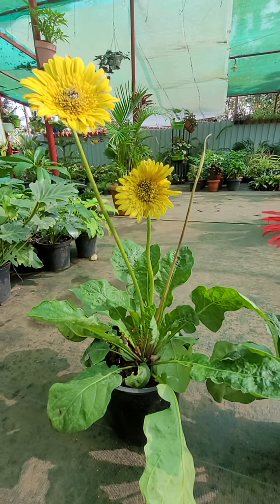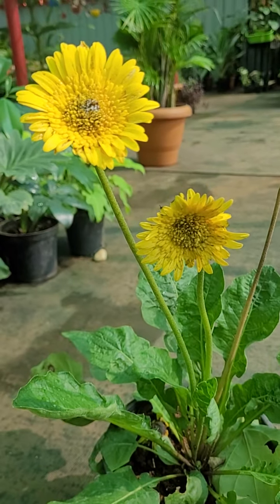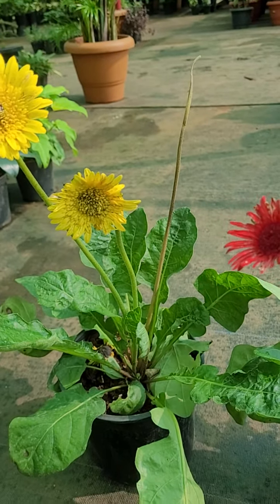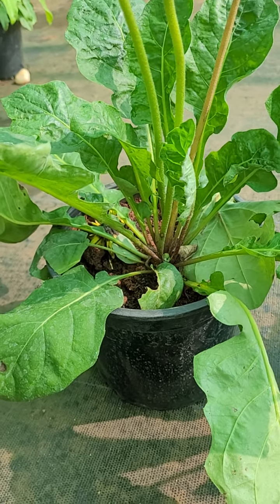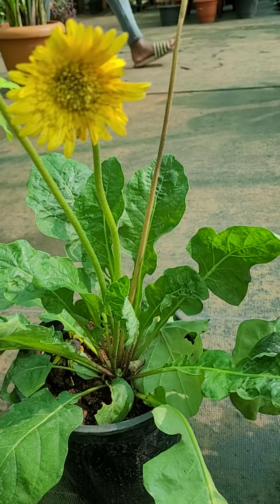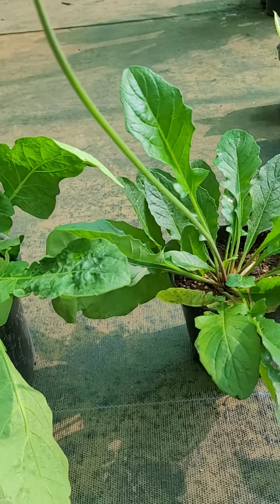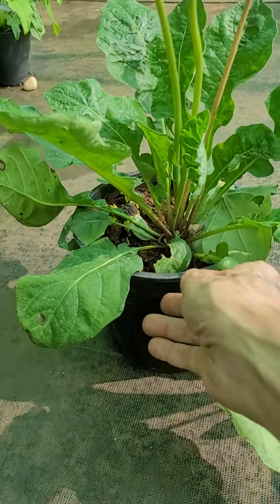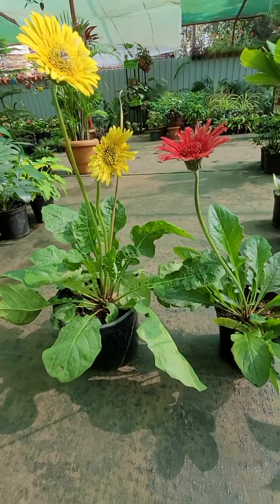Foreign plants in Desi gardens-Gerbera